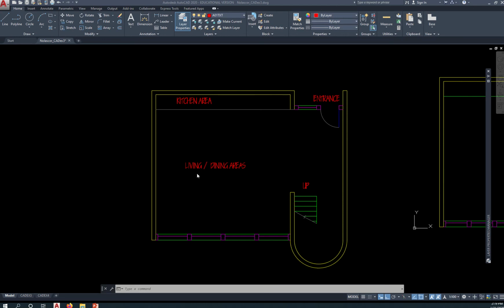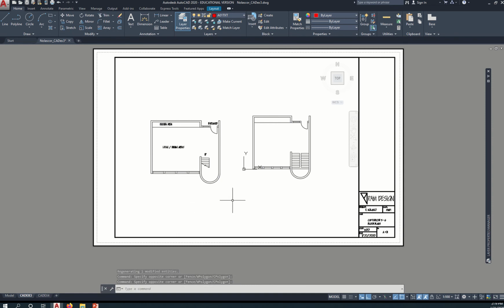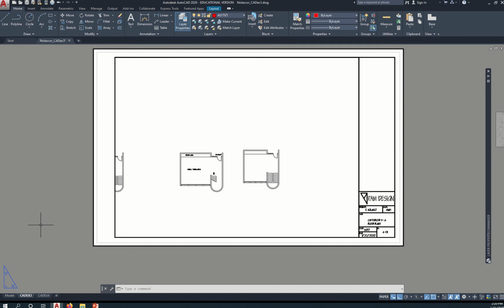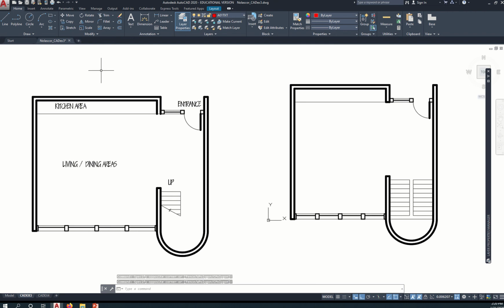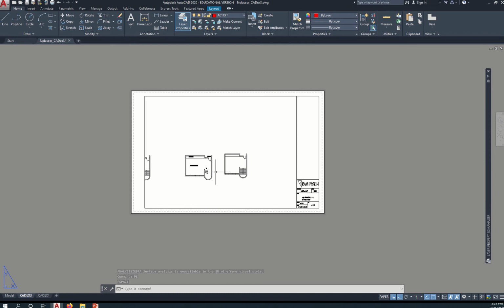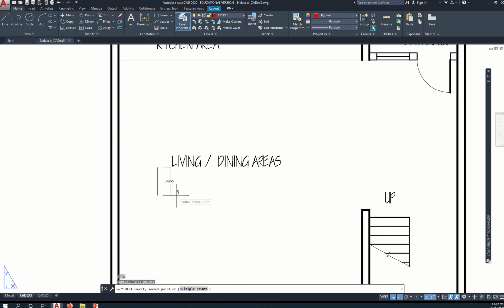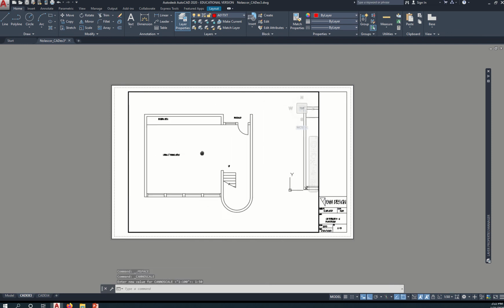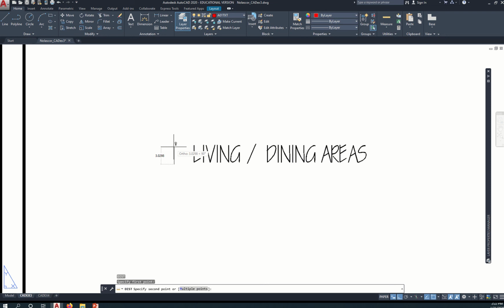10CADEXr3 Annotative text explained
10CADEXr3 Annotative text explained